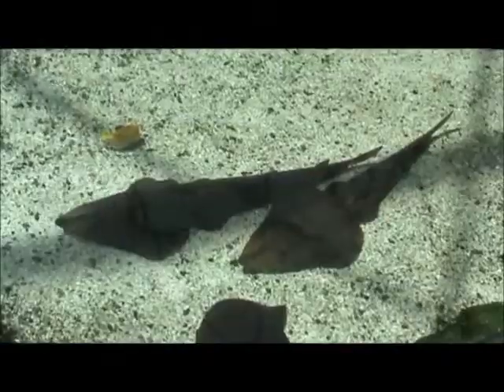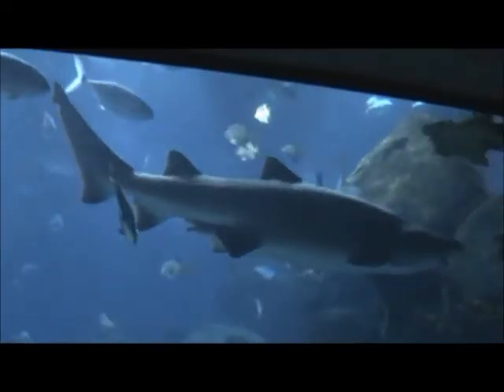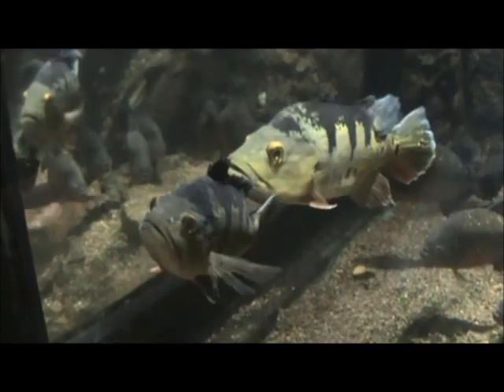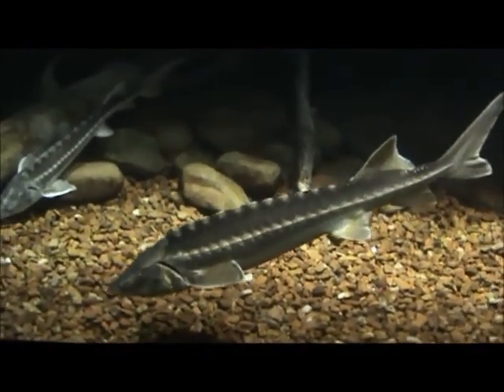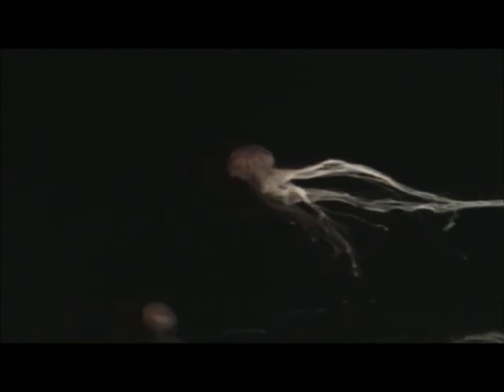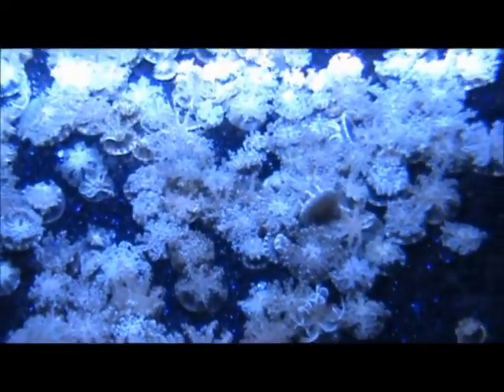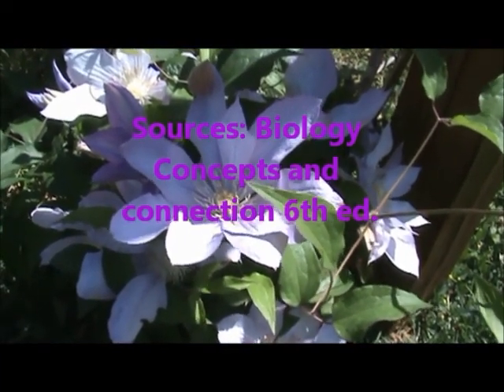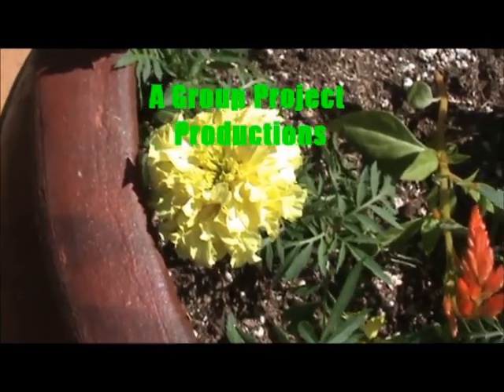Bio-remediation Documentary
A college class project